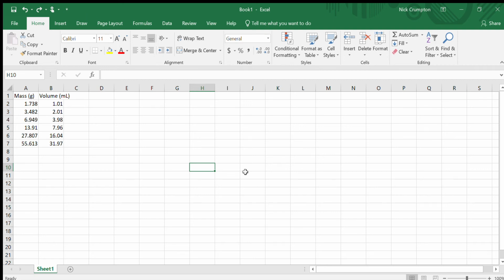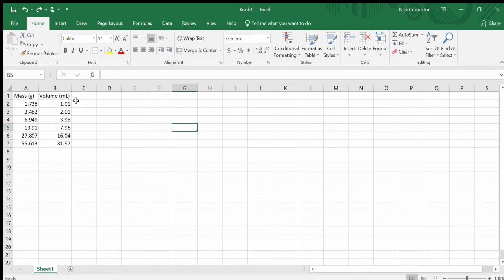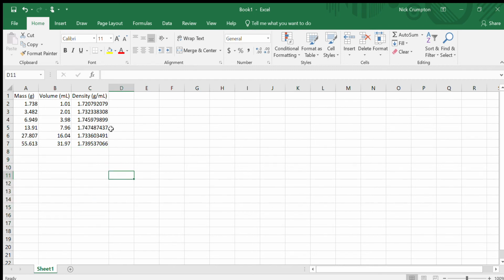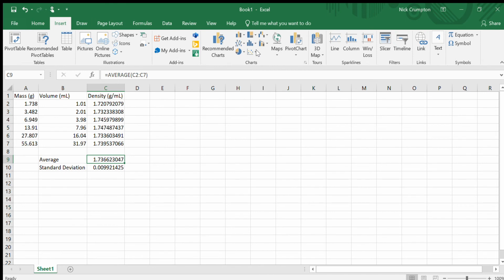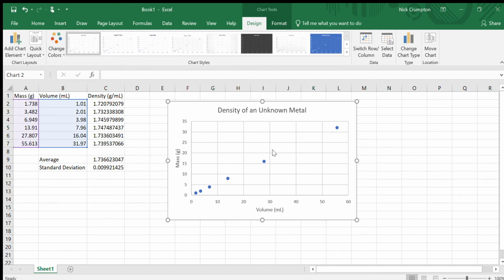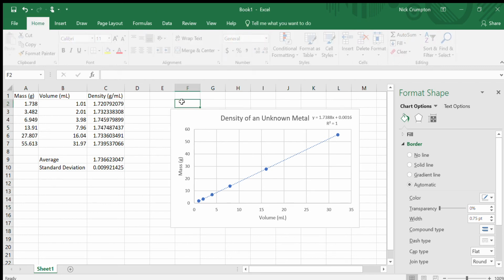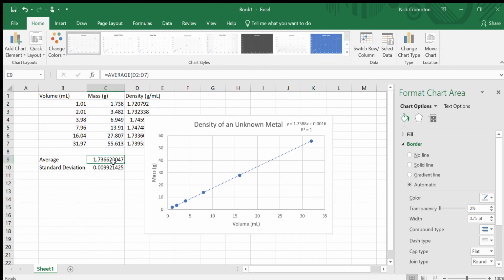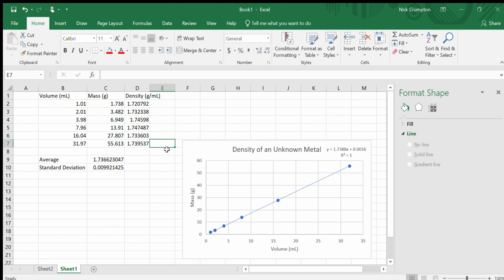Chem 3/4 Excel Tutorial